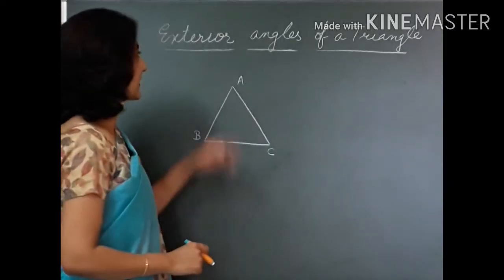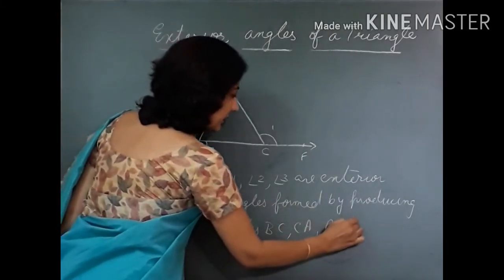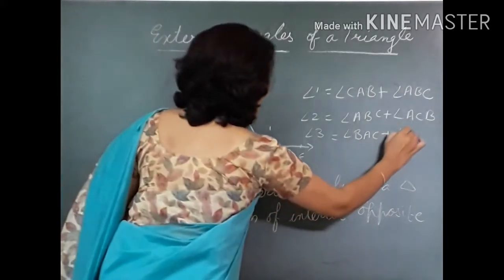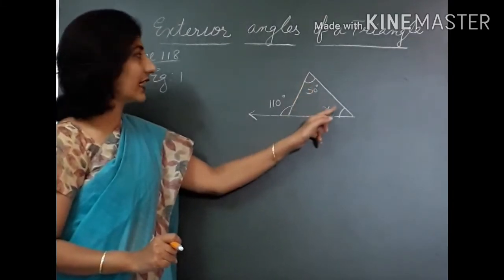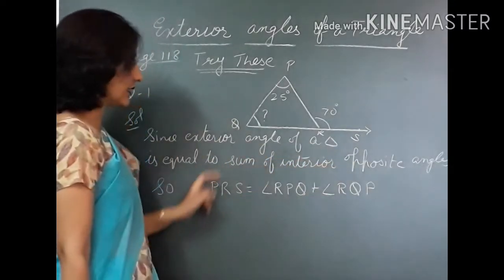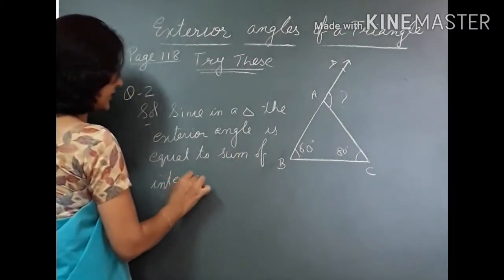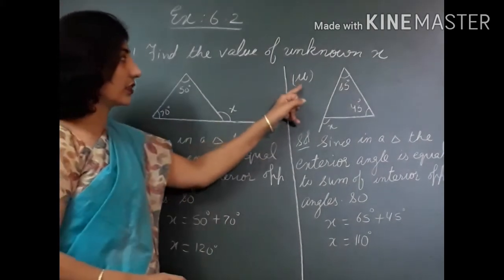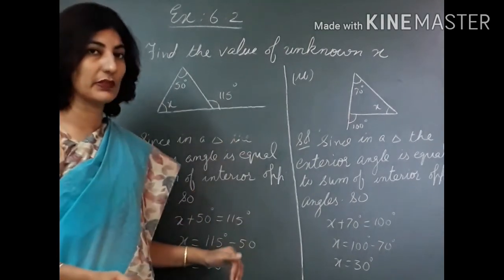Exterior angle property of a triangle